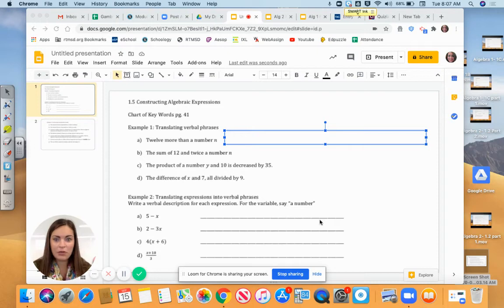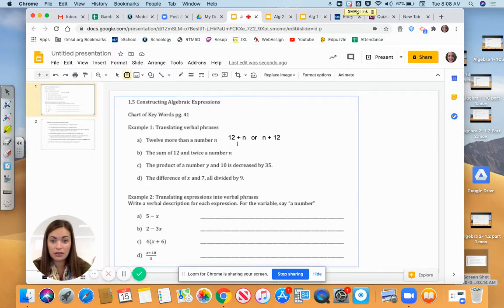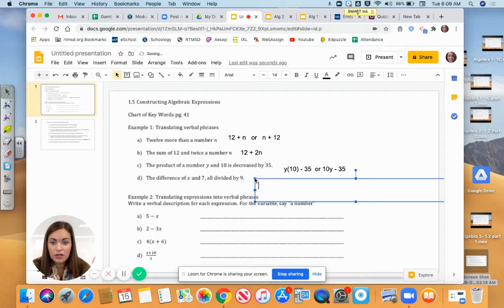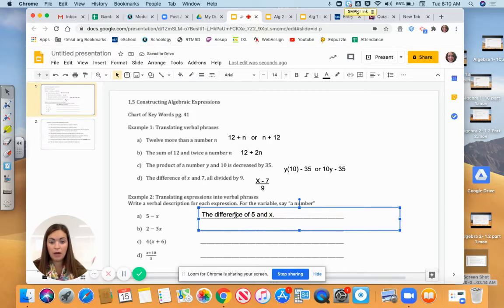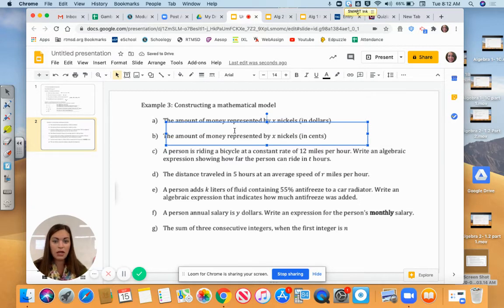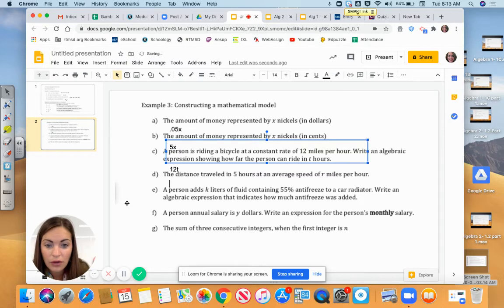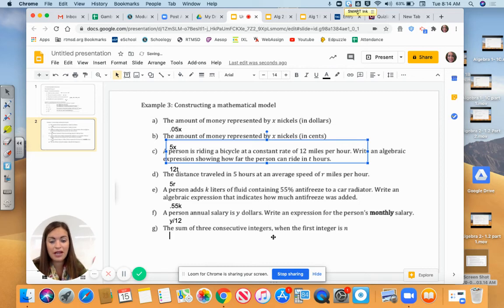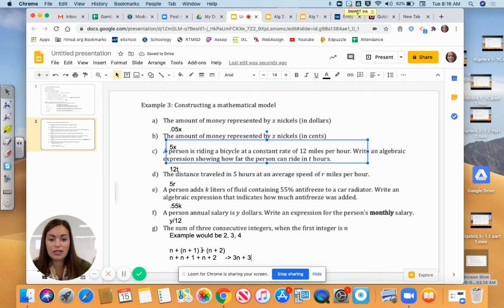Algebra 2: Section 1.5